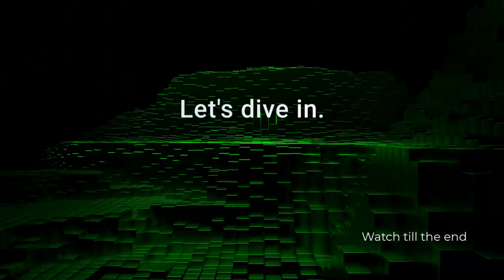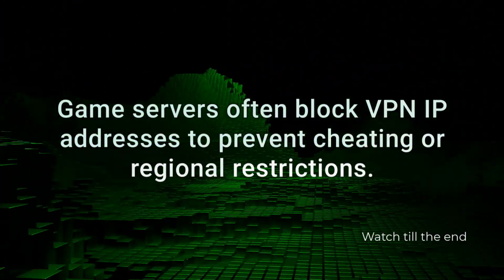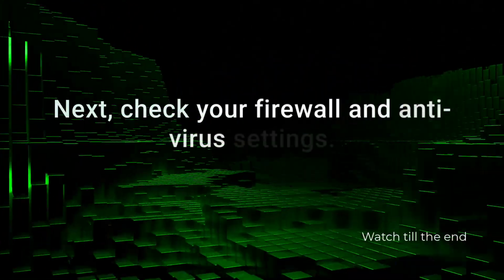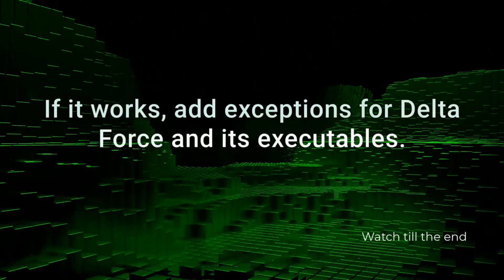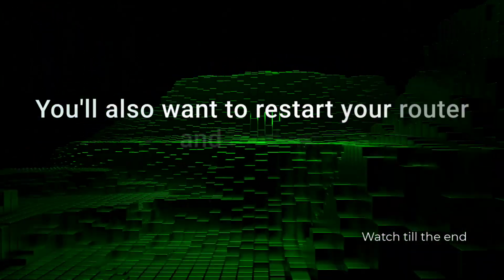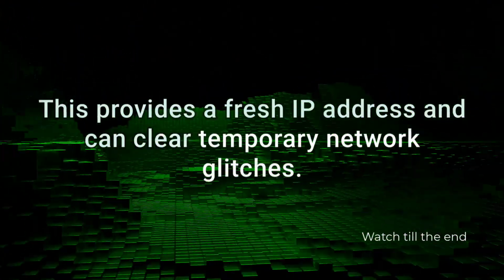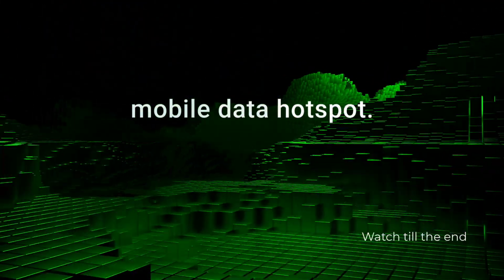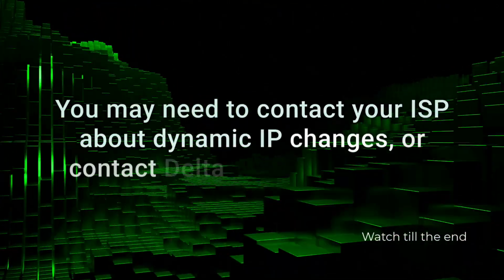Delta Force The current network prevents you from logging into the game (Quick fix)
Getting the "The current network prevents you from logging into the game" error in Delta Force ? It’s usually due to a connection issue, firewall settings, or regional restrictions. Quick fix: try switching your network (like using mobile data instead of Wi-Fi), disabling any VPNs, or adjusting your firewall/router settings. Restarting the game and checking for server outages can also help get you back in fast.